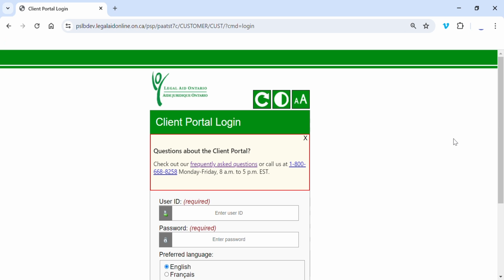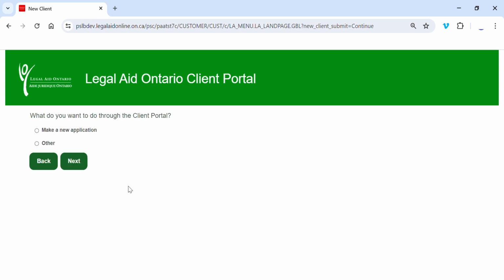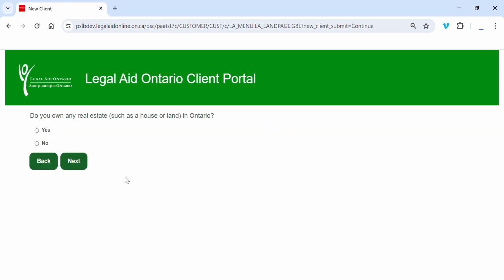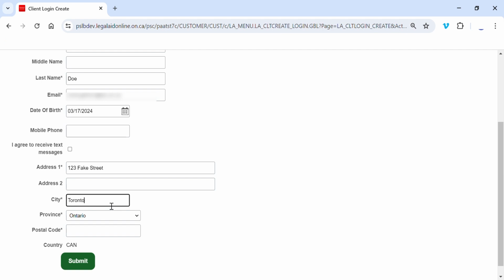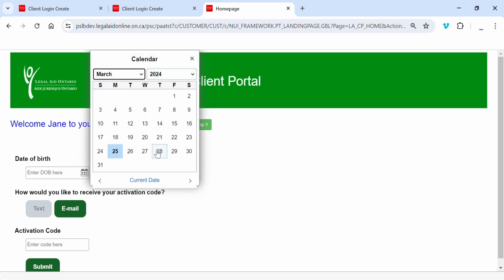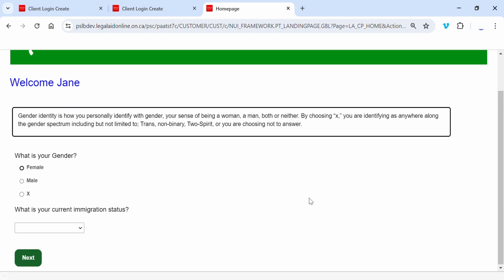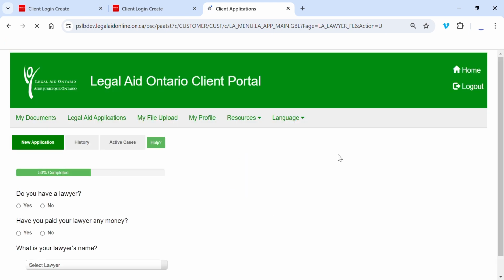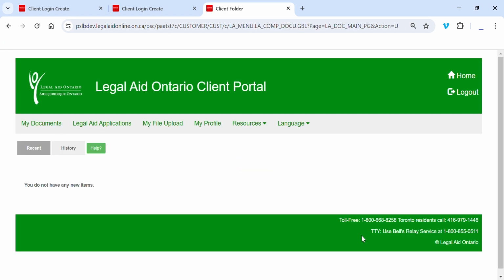Setting up a legal aid account as a brand-new Legal Aid Ontario client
Legal Aid Ontario’s (LAO) Client Portal is a website to help people apply for legal help or navigate their legal aid information.

This video is for anyone who has never submitted an application for legal aid to LAO and wants to apply online. In this video, we will help you create your legal aid account. This process should take approximately 15 minutes.

Chapters:

0:00 - Getting started and answering eligibility questions

5:53 - Creating your profile, setting up two-factor authentication, and getting your authentication code

10:32 - Identity questions

11:32 - Entering your financial and legal information and signing the Consent and Declaration form